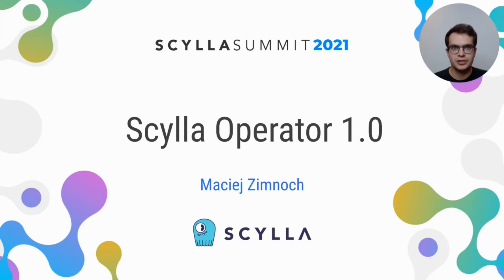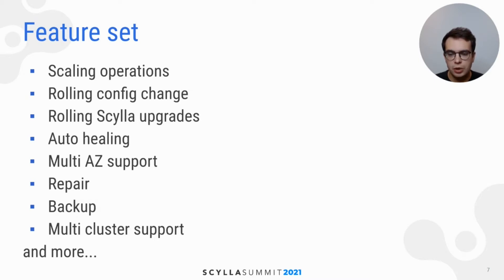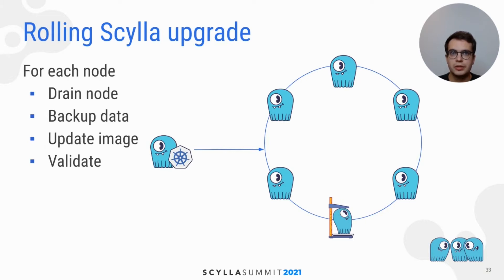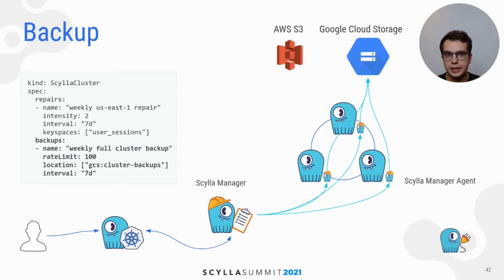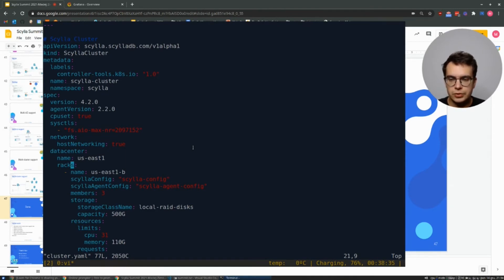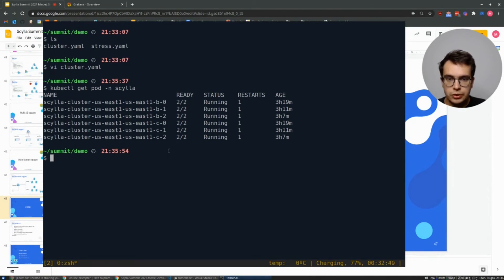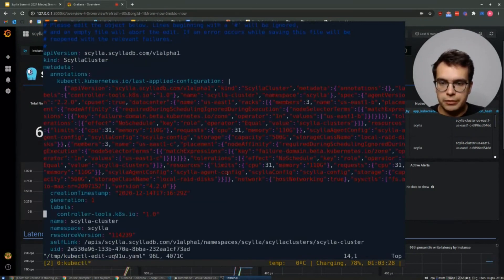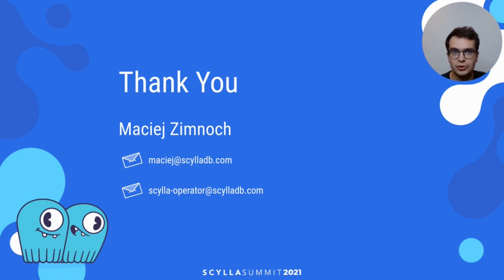The Magic of Scylla Operator 1.0 powered by Kubernetes - Demo of supported features and roadmap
Scylla Kubernetes support is long anticipated. Powered by Kubernetes, Scylla becomes easy to manage. Scale out, rolling upgrade, automatic configuration change in canary deployment style and so forth. The talk will demonstrate Scylla Operator 1.0 and go over its supported feature set and describe the roadmap ahead.